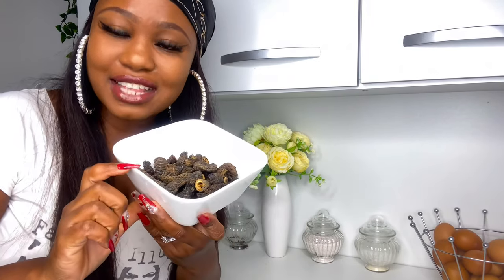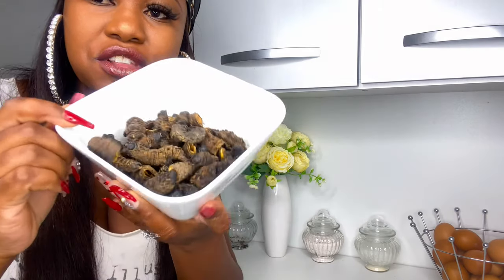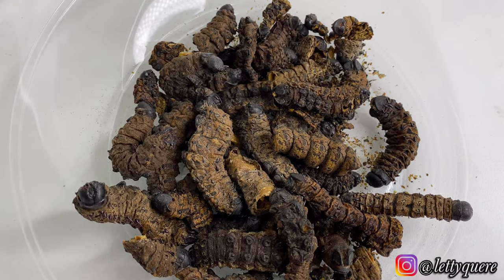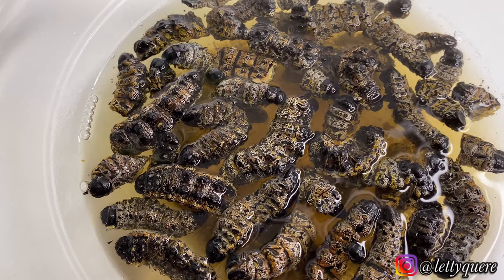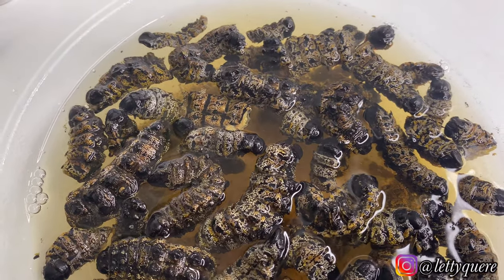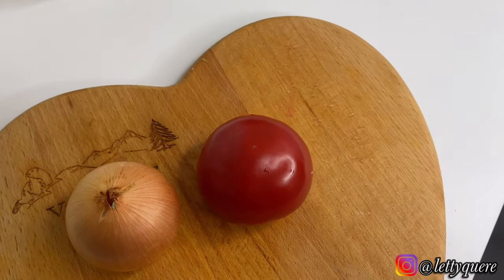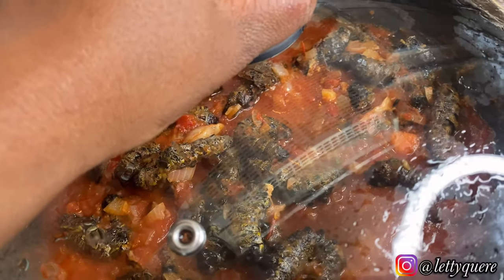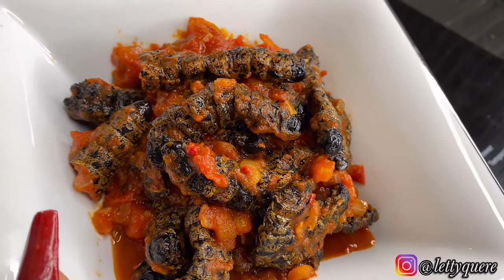How to cook WORMS ( Mopane worms/ Phane) Recipe 2021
Hey everyone today’s video I will be showing you how to cook Mopane worms which are found in Southern Africa. Mopane worms are safe to eat and they are highly nutritious. You can eat them as a snack or with Pap

Music in this video is by Lakey Inspired

❤️❤️❤️Let’s connect on Social média❤️❤️❤️

Be blessed xoxo 😘